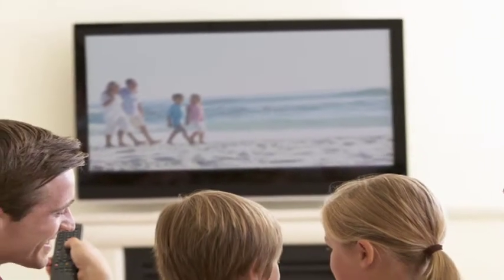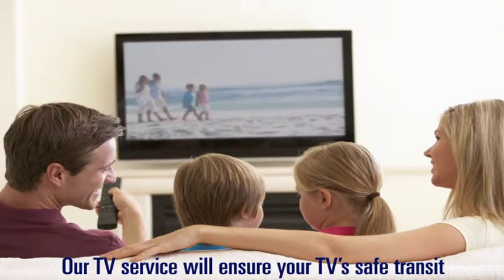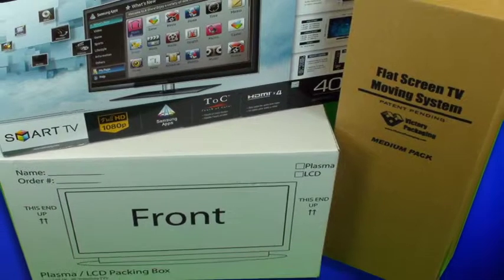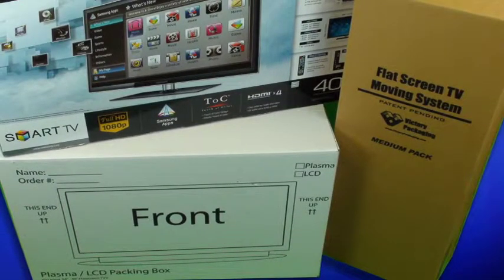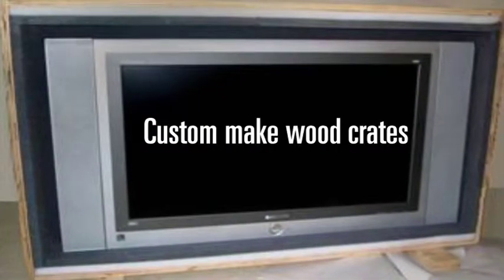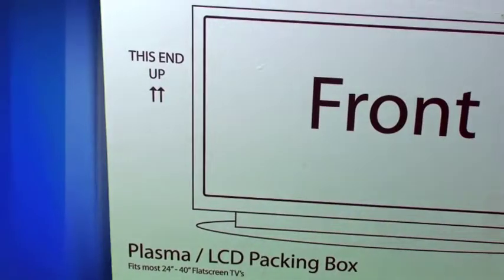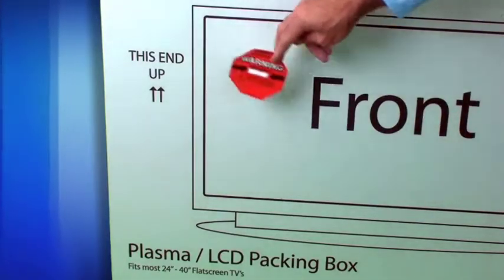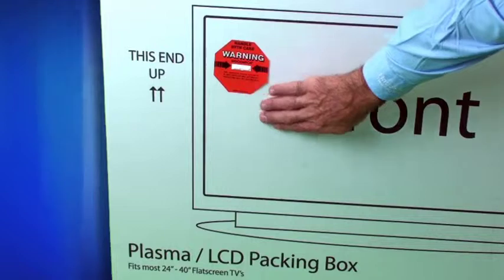Custom Movers Services - Flat Panel TV Services Video